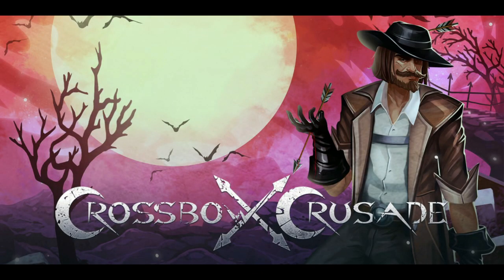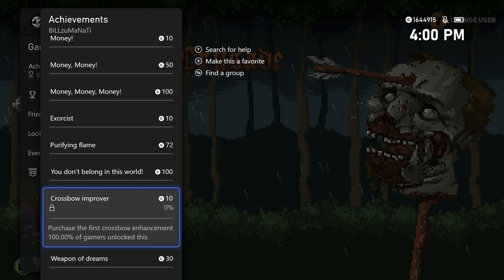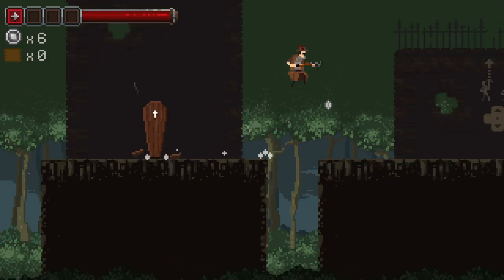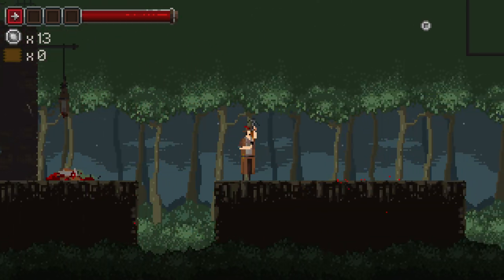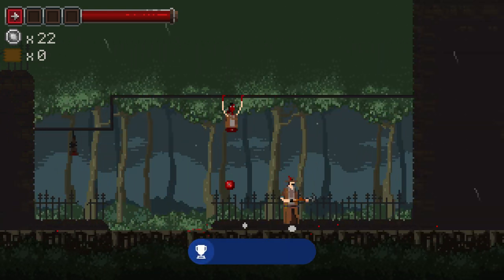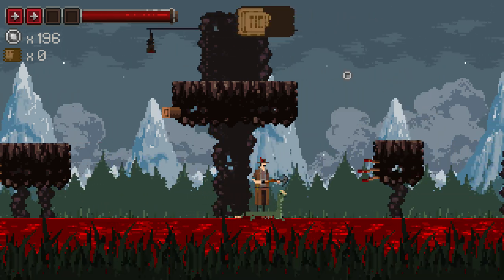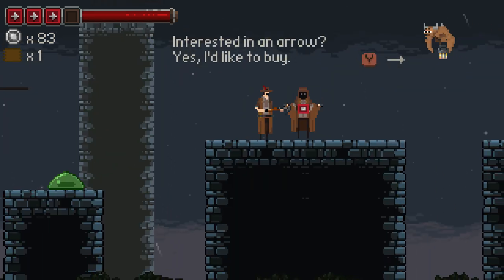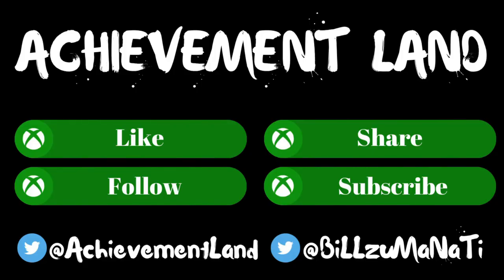Crossbow Crusade (Xbox) Achievement Walkthrough